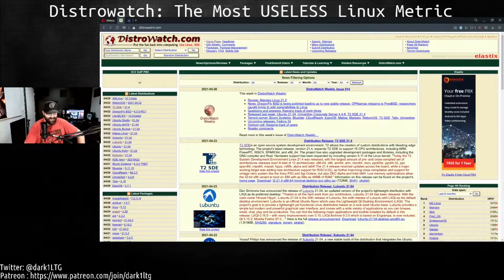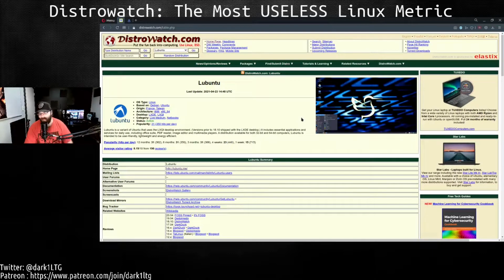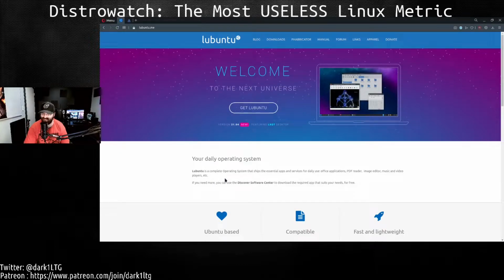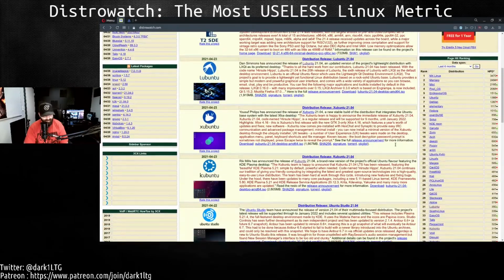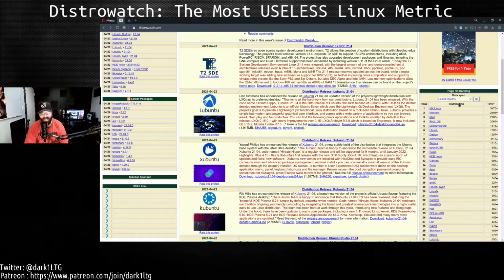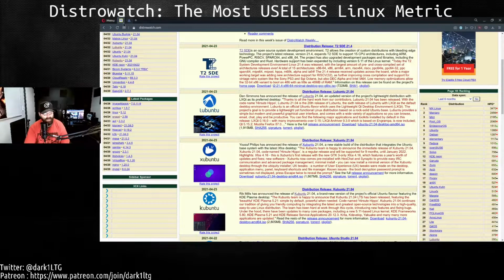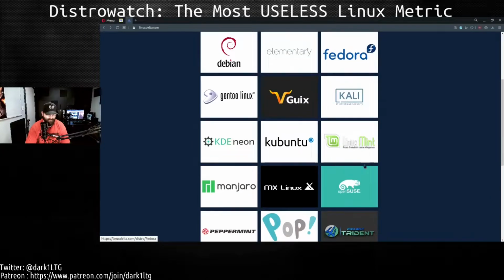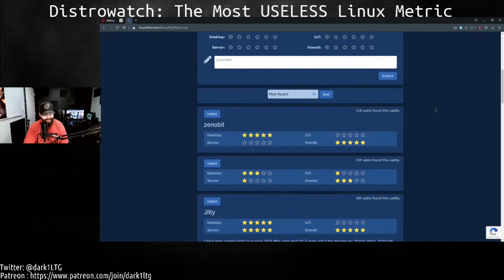Why Distrowatch is the most USELESS Linux Metric.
In the land of Linux, Distrowatch's page rankings are considered a metric for judging popularity. Well I give my view on why I think it is the most USELESS metric to use when judging Linux distros and their respective "popularity".